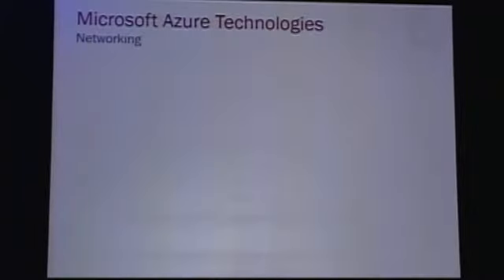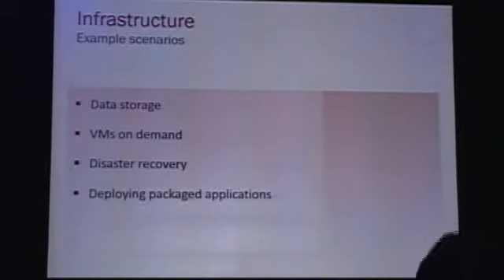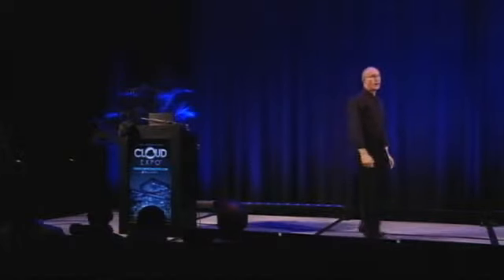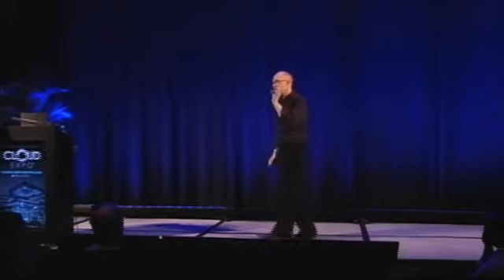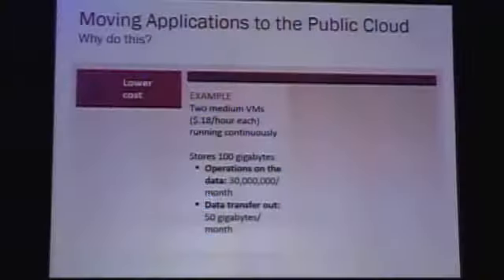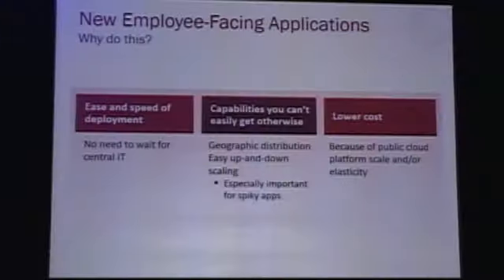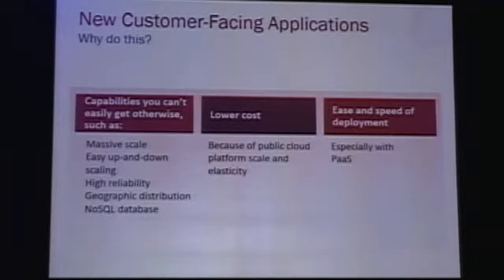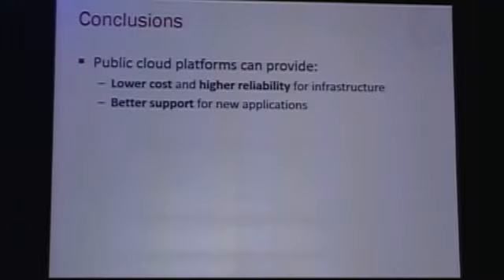General Session at 14th Cloud Expo | David Chappell, Principal of Chappell & Associates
Microsoft Azure now provides the right services for enterprises. But what scenarios are most interesting to enterprise leaders, and why? Which of these do most enterprises want to start with, why do they want them, and what are the common objections?

In his General Session at 14th Cloud Expo® David Chappell, Principal of Chappell & Associates, walks through these basics, giving you a big picture introduction to how enterprises are adopting Microsoft Azure and how you can help them do this.

Follow Cloud Expo on Twitter: @CloudExpo